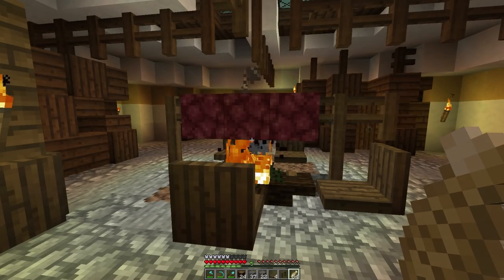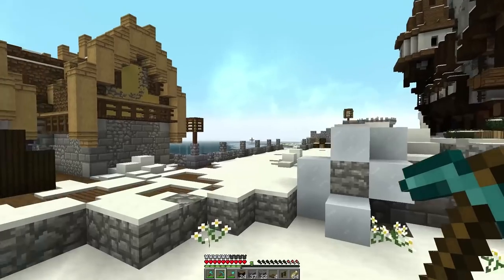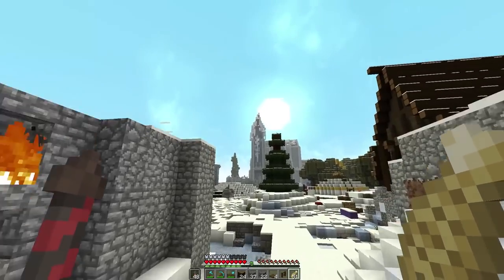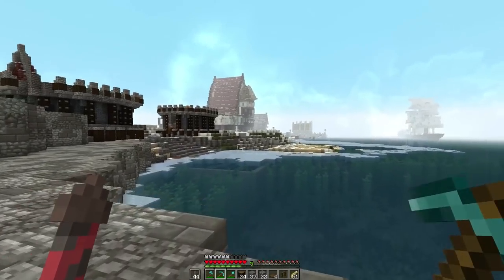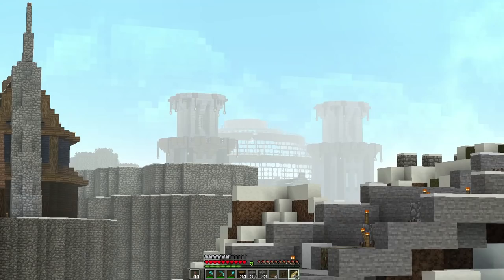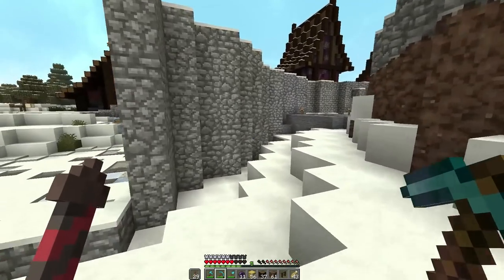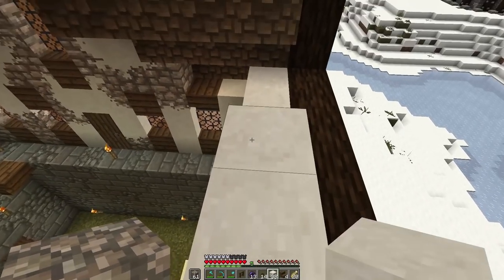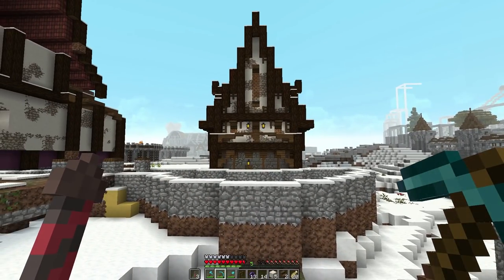LET'S BUILD A HOUSE - Realm of Vasten III: 04 [Vanilla Minecraft 1.13.2]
Welcome to The Realm of Vasten Season 3! In today's Minecraft 1.13.2 Survival episode we're catching up on all the builds around the Season 3 area and building our first true house!

The Realm of Vasten is a multiplayer Minecraft world started by Fixxitt412.